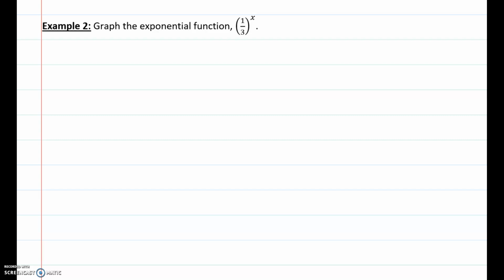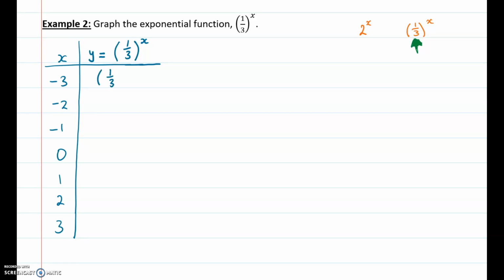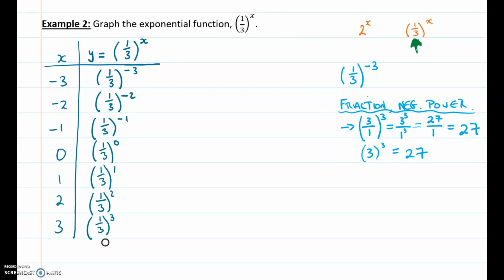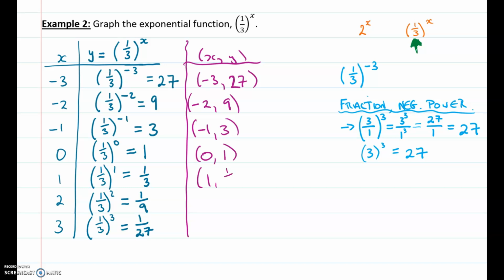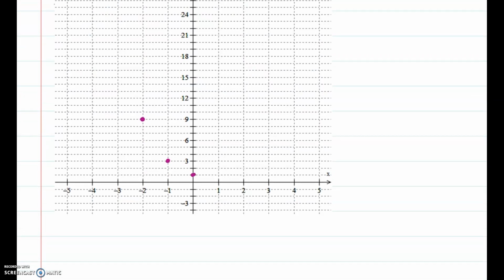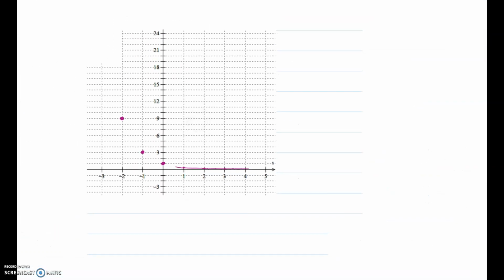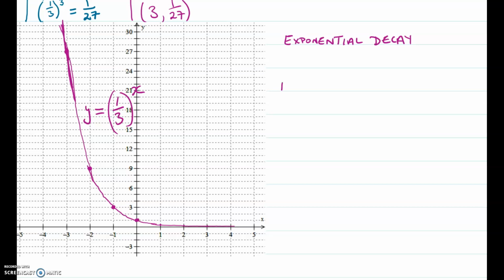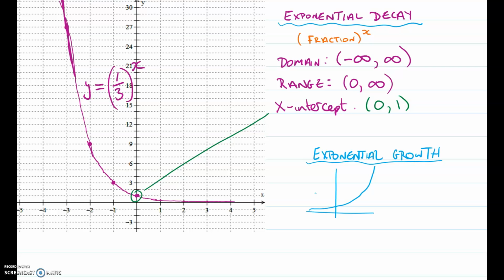Graphing Exponential Functions, Example 2